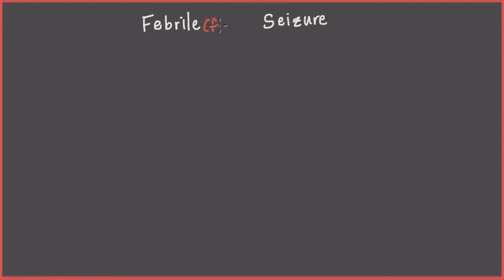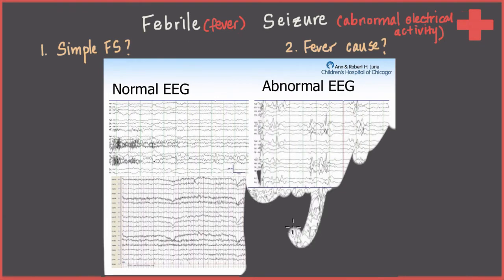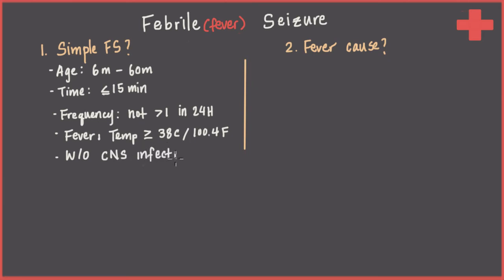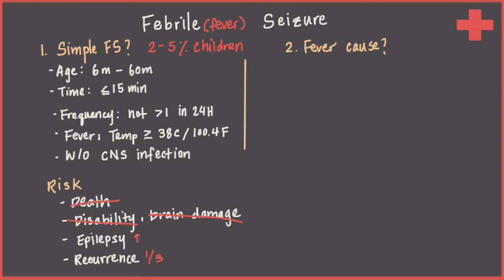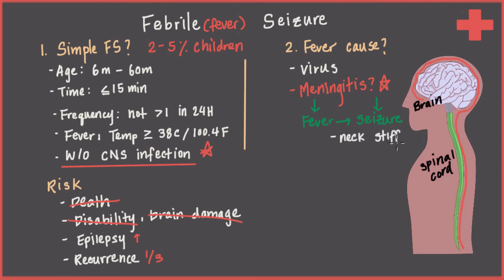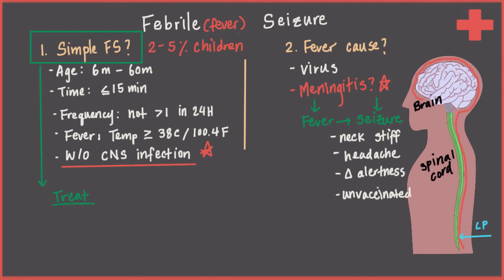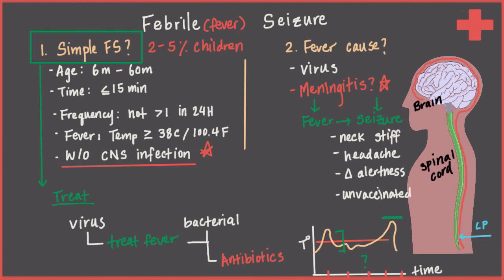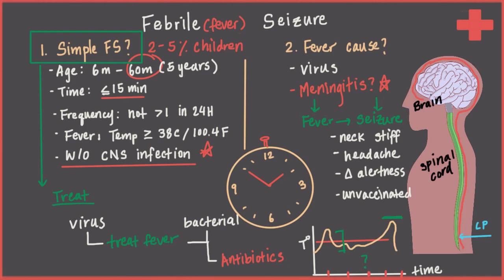Febrile Seizure - What is it? Is it dangerous? What to do?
Your child had  a seizure with fever - scary to watch! It's normal to panic, but the evidence show that simple febrile seizures can be benign events. Learn about what they are, what the danger signs are, and what to do about them.